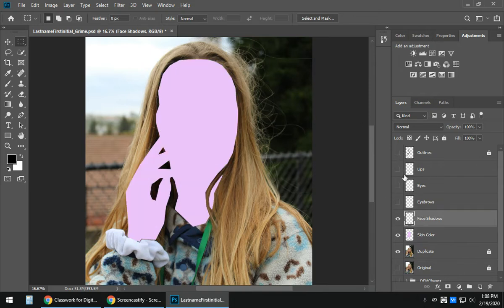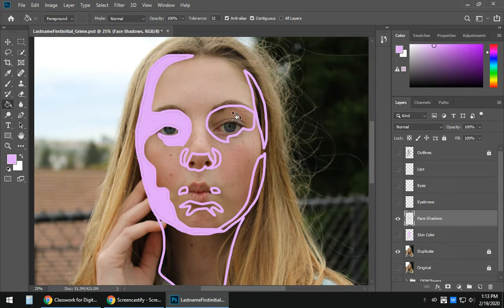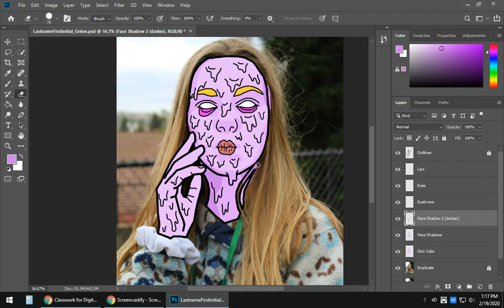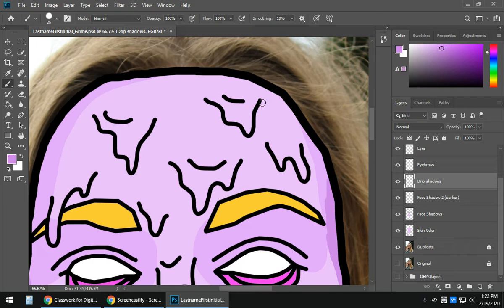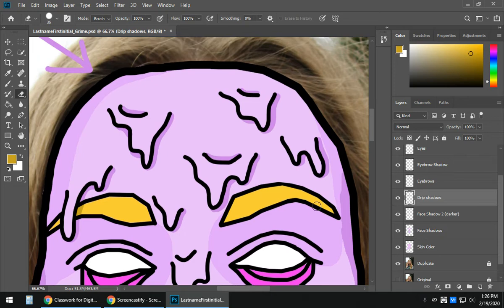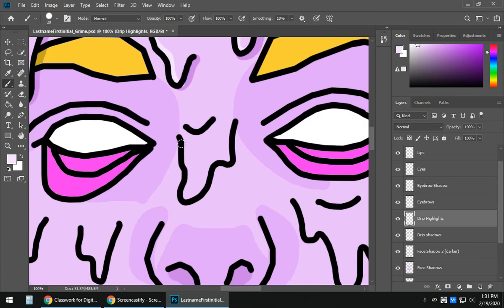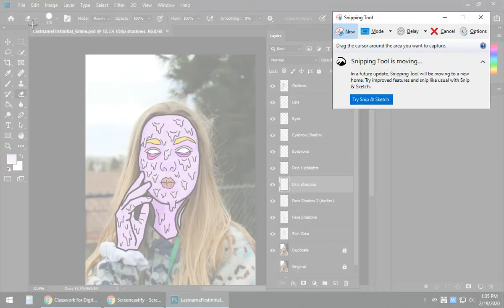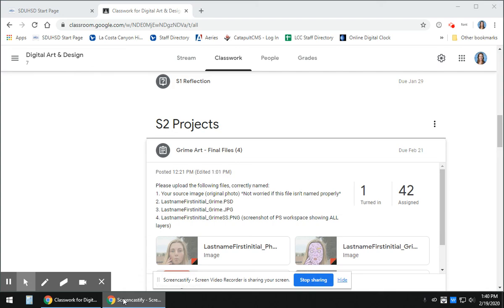Grime Art Pt. 2: Shadows, Highlights, & Saving